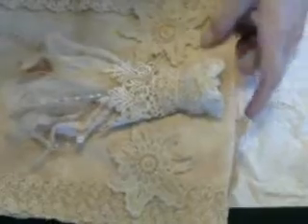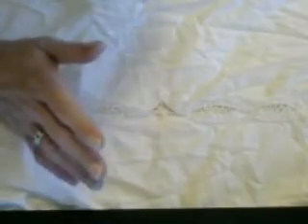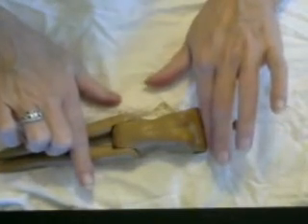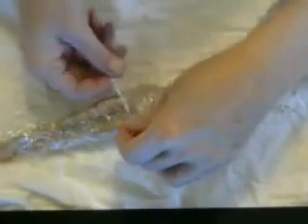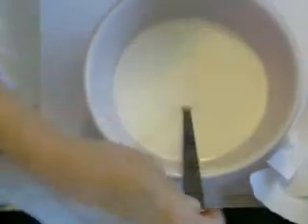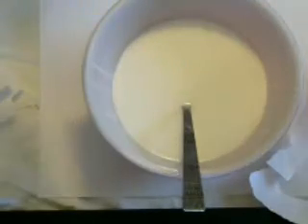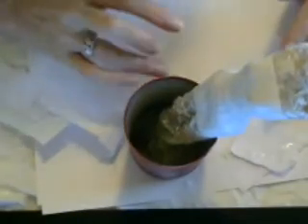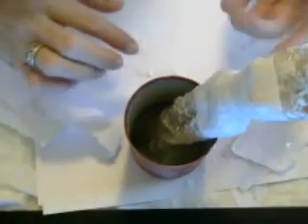Dress Form for the Sweet & Chic Wall Hanging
This is a brief video showing how I made this dress form  that I am going to be using in the upcoming Ustream  class for the Sweet & Chic Wall hanging Kit. This of course is not something that you have to do, just an added option.